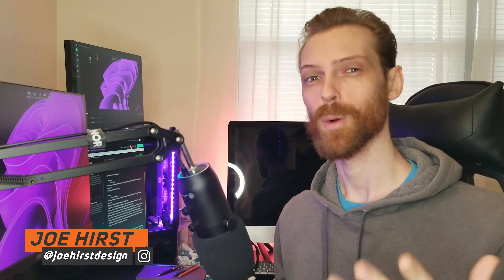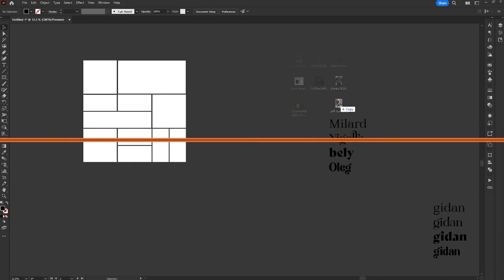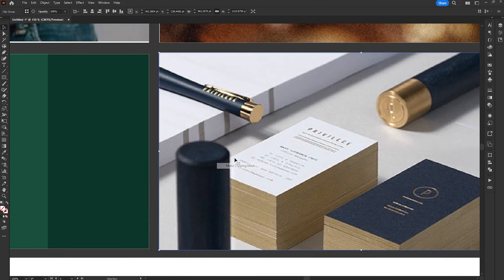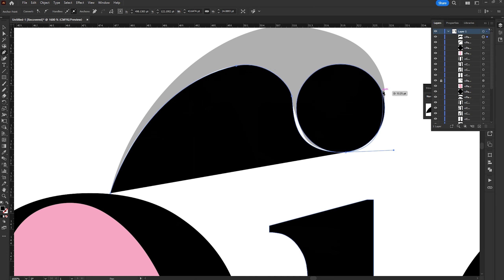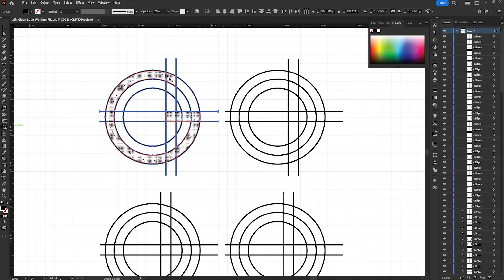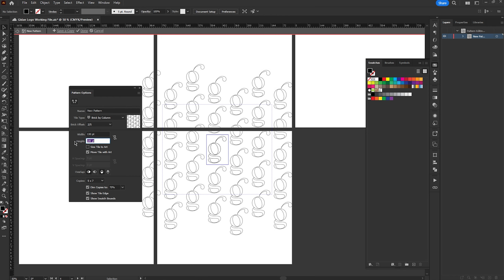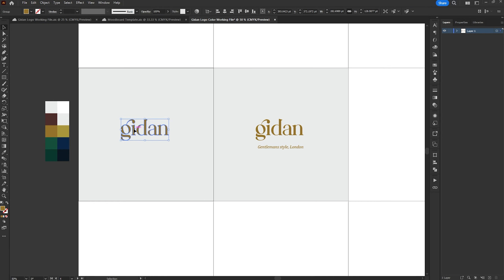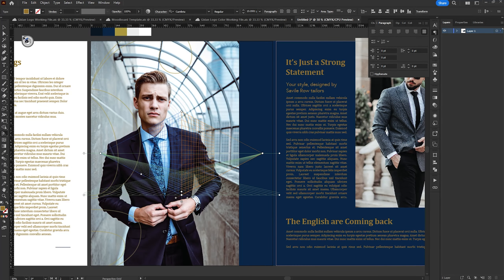Logo Design Process: Designing a Monogram Fashion Logo From Scratch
In this video, I'll be showing you the steps I take to design a gentleman's fashion logo from scratch. I'll be covering all the basics of logo design, from choosing a theme to designing the logo itself. Feel free to follow along with this logo design process!

This logo is for a gentleman's bespoke suit company. I've wanted to work on a project like this for a long time, so today we're taking this on and breaking the norms a little to create a logo and brand that will stand out a little extra.

Obviously, this process is heavily condensed into a short video.
Hopefully you enjoy this brief little insight into my process. I'd love to know if you want to see more.